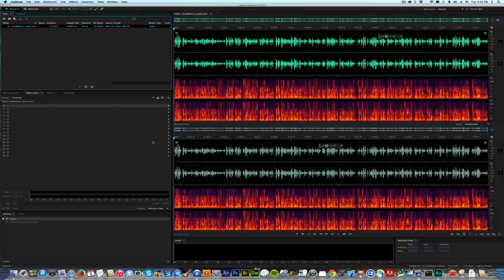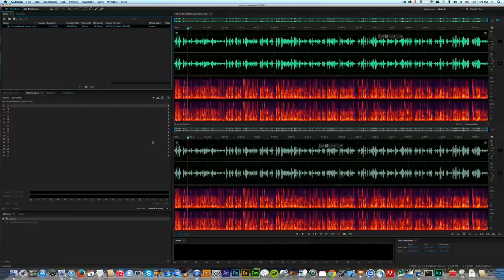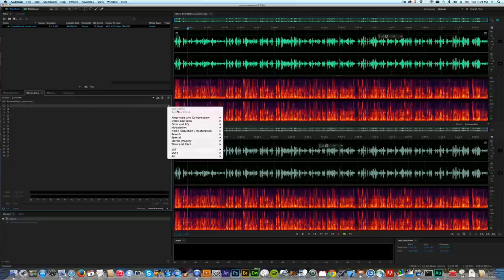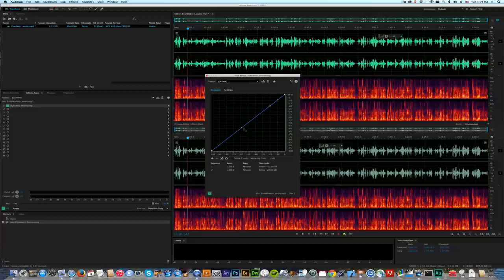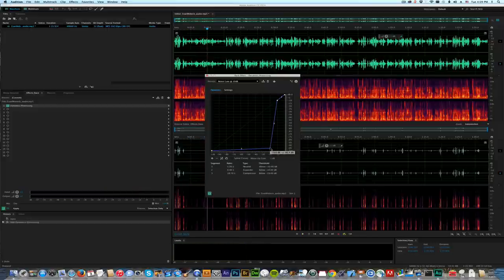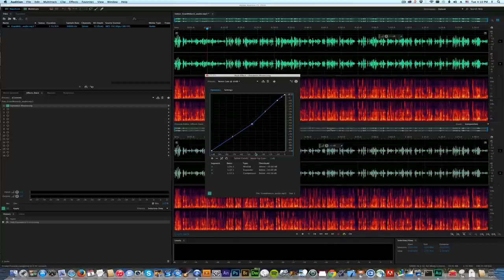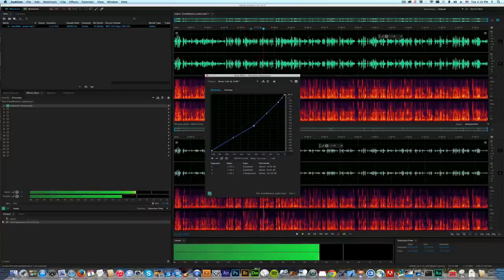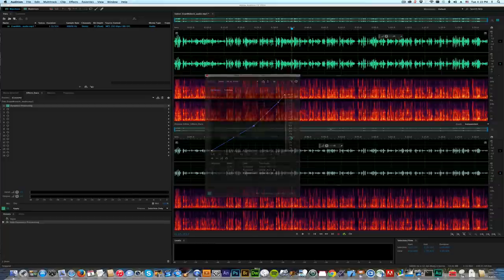Remove echo from video using Audition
A quick tutorial on how to reduce an echo in audio  using Adobe Audition CC
If there is a Tutorial you would like me to make that's not in my list of tutorials let me know. Like DJs I take requests